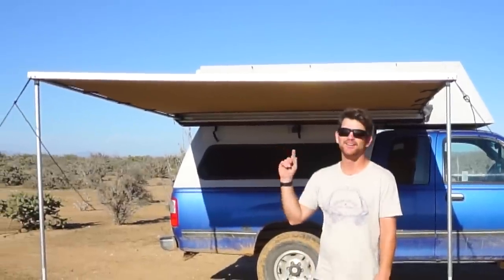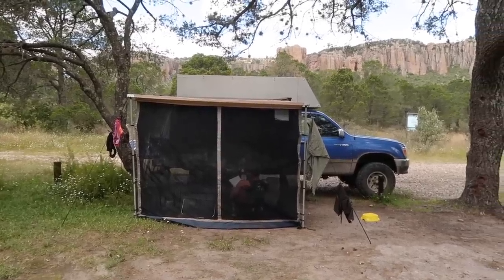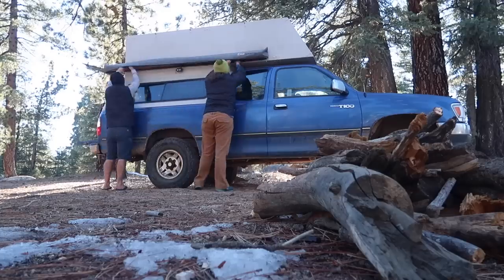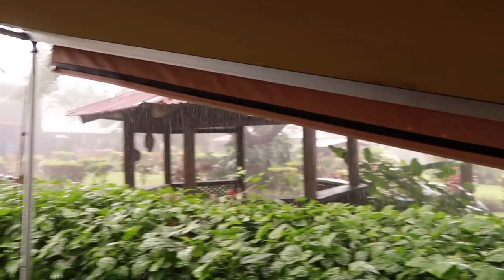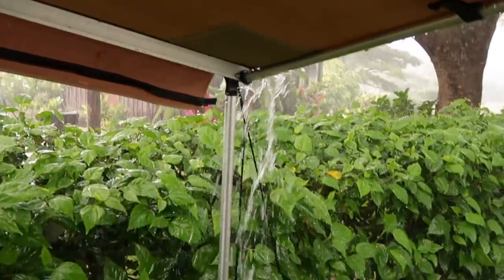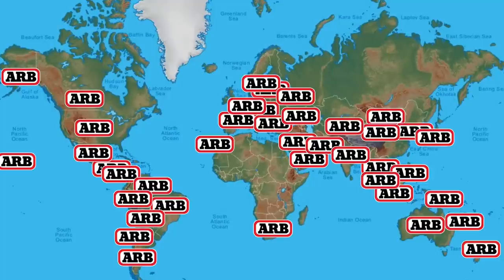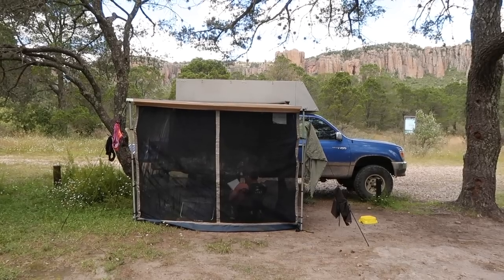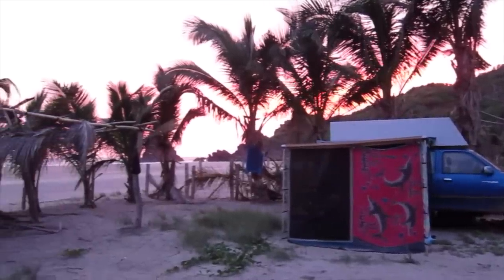ARB 2500 Awning - Review After 2.5 Years of Use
The ARB 2500 Awning has been a valuable piece of overland vehicle gear for our travel through Central America and beyond. In this review we consider the pros and cons of the awning design and some tips to overcome its weak points.

Here is a list of products we use and love. The commission we receive goes towards the production costs of this content. Thank you for supporting this content.

Best Dog Bed Ever
Best 12volt Fan

Our Solar set-up:
Renogy Solar Panels
Renogy Charge Controller
Tracer Meter

Camp Kitchen & MORE!:
Camp Stove
11lb propane bottle
Camp table
Camp Chairs
Nesting Pots & Pans
Cast Iron Skillet
Dutch Oven
Coffee Maker
Stainless Steel Insulated Cups
Stainless Steel Insulated Water Bottle
Collapsible Bowl
Collapsible Colander/Steamer basket
Most amazing Stainless Steel leak-proof nesting food containers
Life Saver Water Purifier Jerry Can
Shower/Dishes Hose for Jerry Can
Charcoal Filters for Jerry Can

Camera Equipment: We have purchased some of these things along our journey and you will be getting better film quality as the show progresses through Central America

Canon s95 (used throughout Mexico episodes)
GoPro Hero 4 Silver
Evo GoPro Gimbal
Ram Mount for dash recording
Ram Claw
Ram Mounts are great because you can mix and match them to fit your needs for GoPro or a regular camera.
Canon G7X Mark II ( I love this camera, used after Cancun Mexico)
Sony A600 with Telephoto lens (used in episodes starting in Costa Rica) (This is an older model but still a fantastic camera. For less than $1000 you get a great camera and great telephoto lens)
Mavic Pro Drone

Things we wish we had more of:
Best sunscreen for water sports/surfing
Heavy duty bug spray

Light The Torch by: Silent Partner